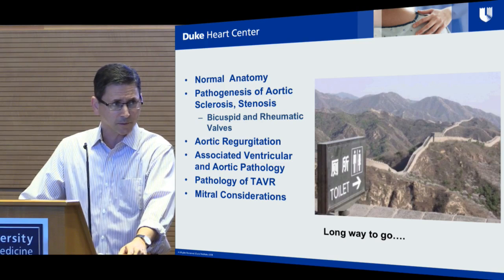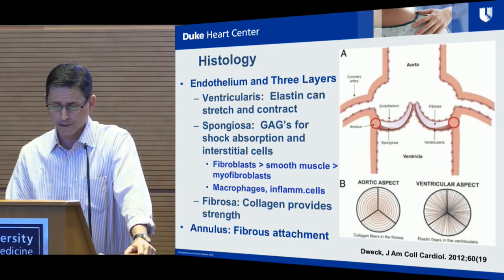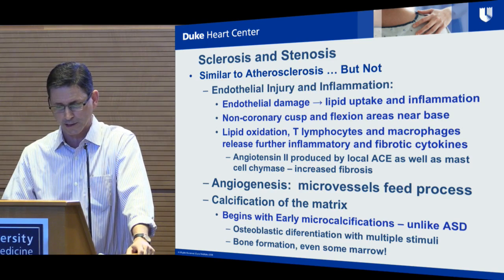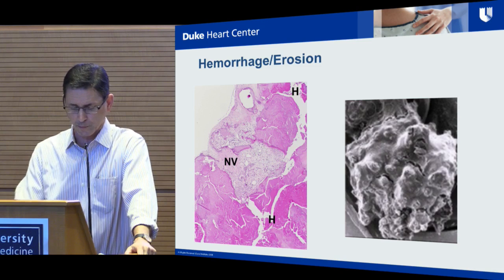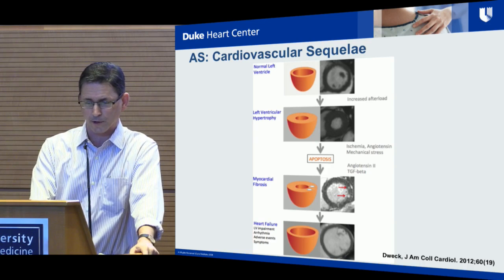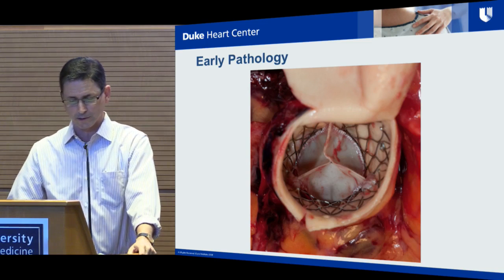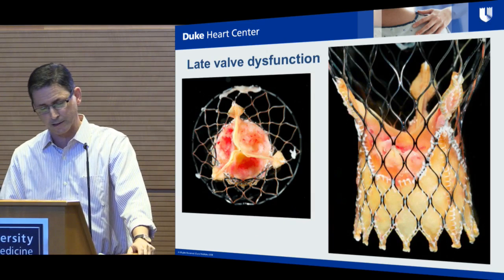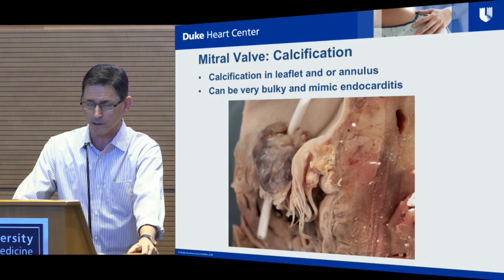Pathologic Considerations for Catheter-based Valve Treatment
Louis DiBernardo, MD